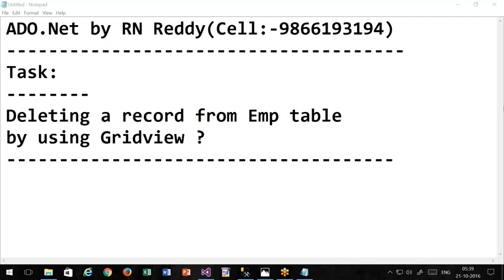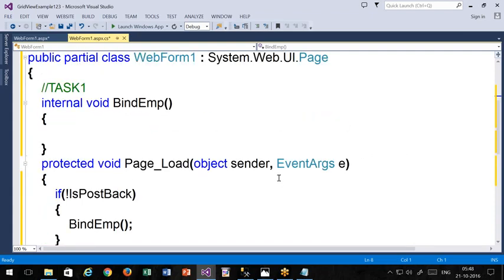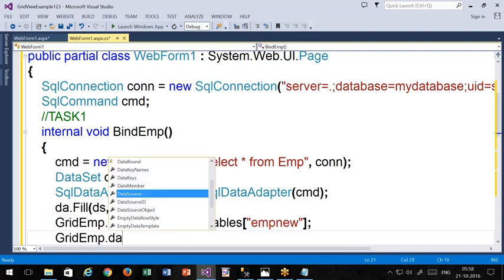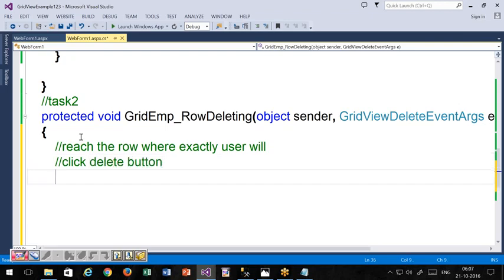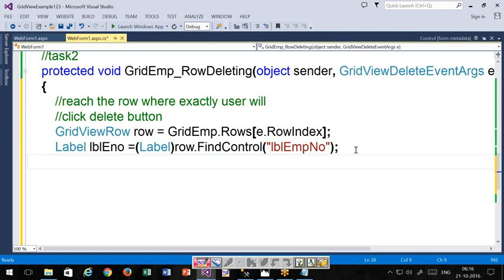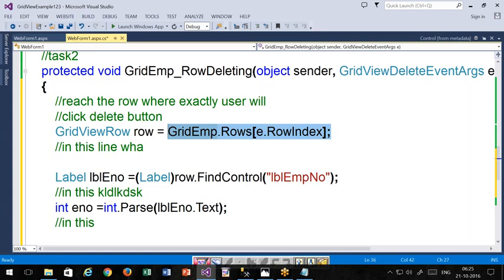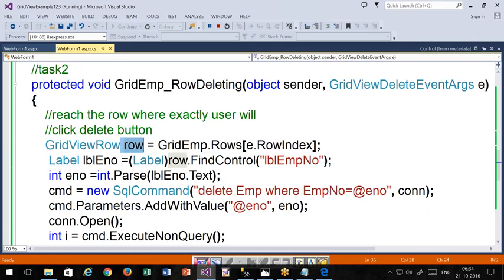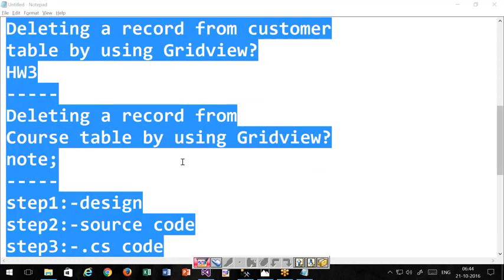ADO Net 12